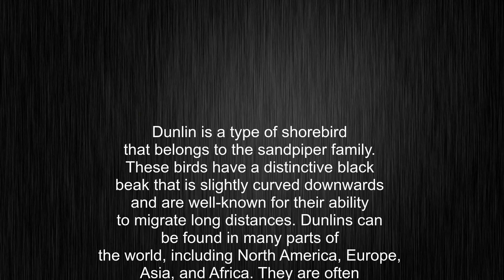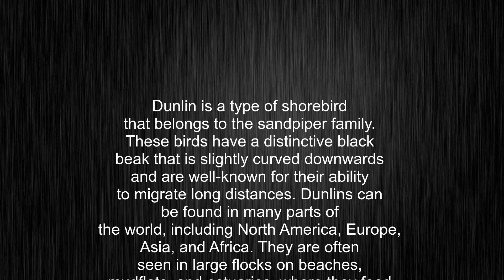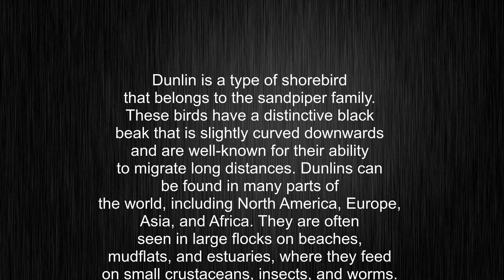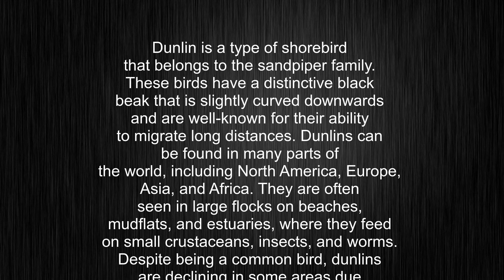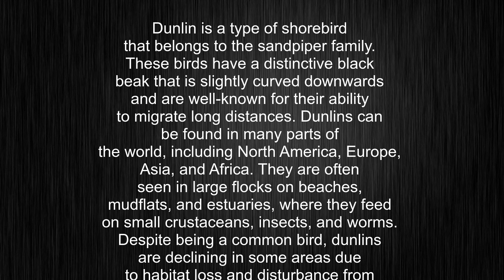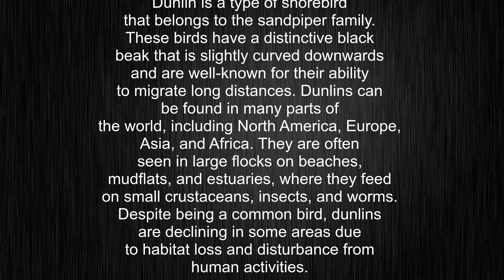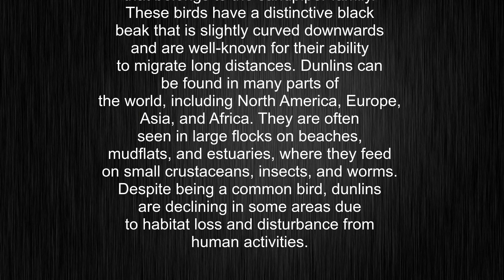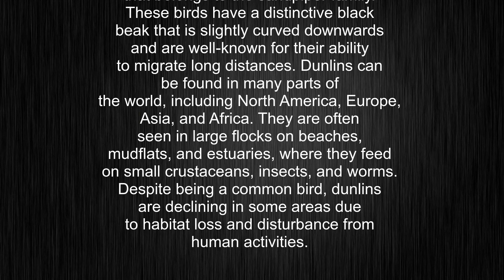What's the meaning of "dunlin", How to pronounce dunlin?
This video tells you what "dunlin" means, how to pronounce it, provides a pronunciation guide and an accurate definition.
00:00 Pronunciation
00:22 Meaning

- What is the meaning of dunlin
- How to say dunlin
- What is the definition of dunlin
- How to pronounce dunlin

Visit our free audio/video dictionary tutorial to learn how to correctly pronounce words/names and to learn their meanings, definitions, just like dunlin definition and meaning in Merriam-Webster, dunlin definition and meaning in Collins English Dictionary, dunlin definition and meaning in The Oxford English Dictionary, dunlin definition and meaning in Longman Dictionary of Contemporary English, dunlin definition and meaning in Cambridge Advanced Learner's Dictionary, and more.